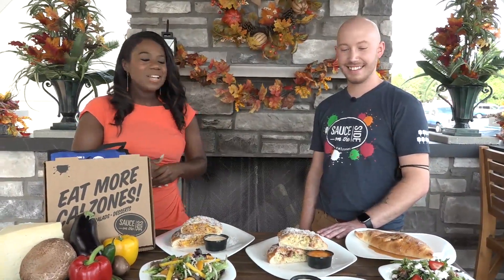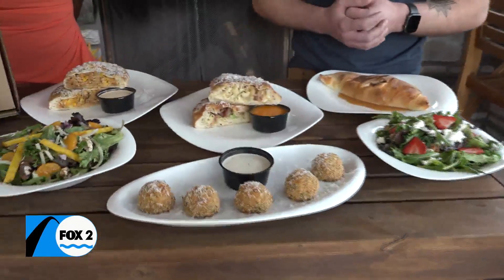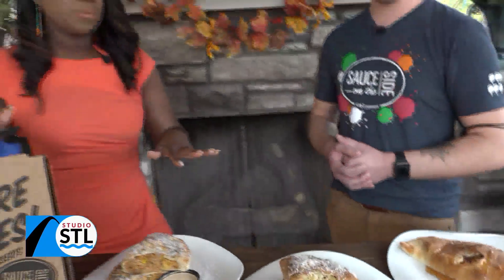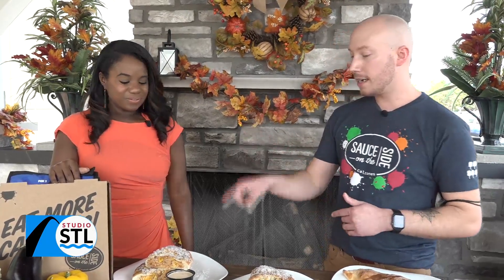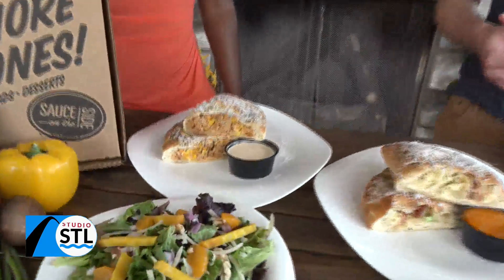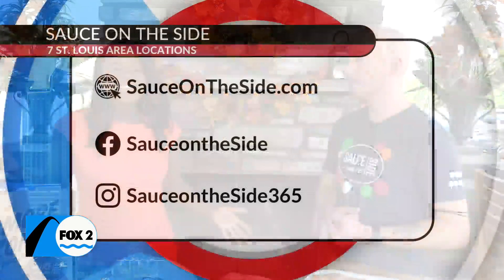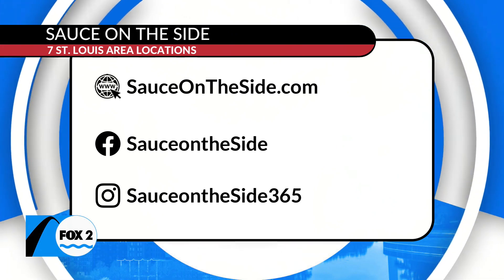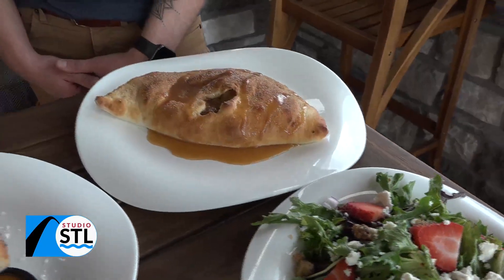Lunch with Chelsea: A look at Sauce on the Side’s fall menu (Part 2)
While it’s not the first place in St. Louis to serve calzones, Sauce on the Side is the first to feature these pizza-dough turnovers as their main menu focus. And it’s working, as they’ve become one of the fastest-growing local restaurants in St. Louis, now with seven locations. Everything is made from scratch, and all the calzones are handmade, as are their salad dressings and desserts.